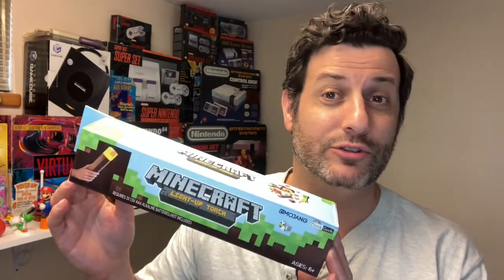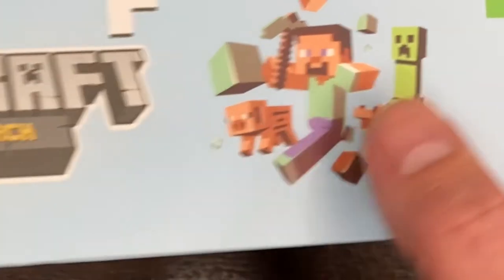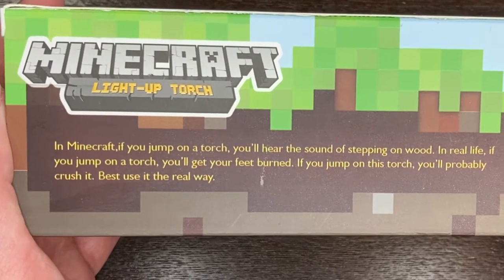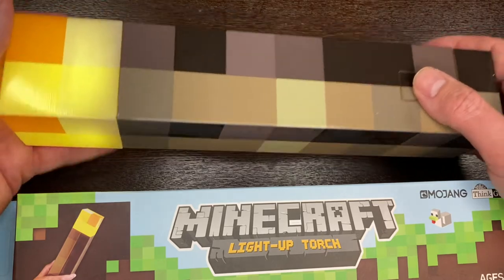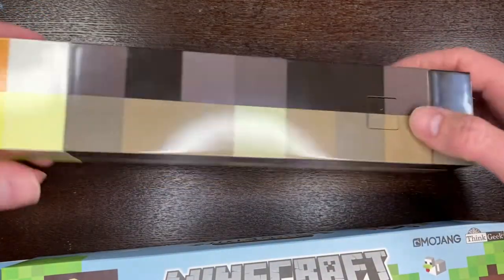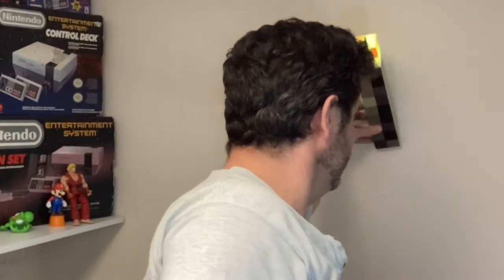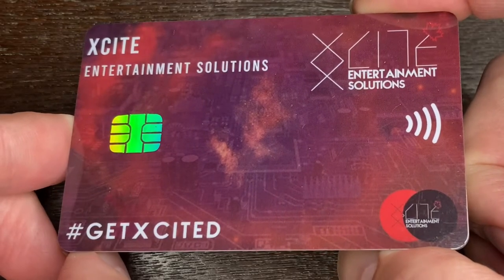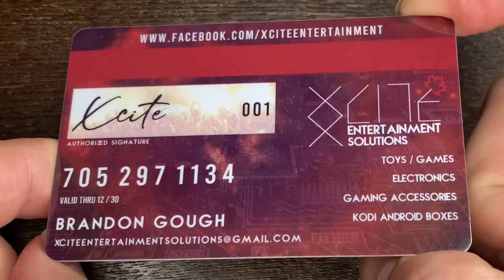MINECRAFT Torch Light! Unboxing & Review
Hello, A-Sven-gers! Thanks for checking out my video on a Minecraft Torch Light by ThinkGeek. With the ability to be placed upright on its base or to mount it on a 45 degree angle on your wall - just like in the game! - this little product perfectly mimics its usage and ambient glow as found in the Minecraft video game. The MINECRAFT torch light allows you to use a USB power adapter or three AAA batteries.

Minecraft Torch Light
Minecraft Logo Light
Minecraft for Nintendo Switch
Minecraft for Nintendo 3DS
Minecraft for Xbox
Minecraft for PS4
Xbox Series X
Seagate 2TB SSD Card for Series X/S
Xbox One X